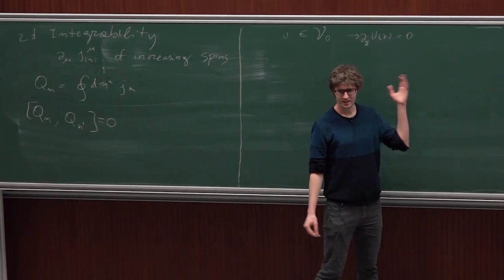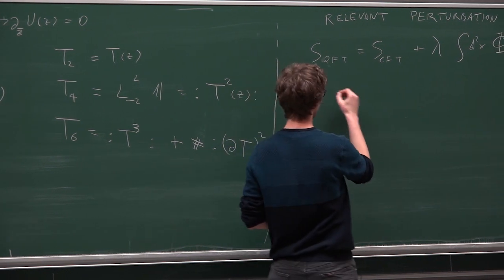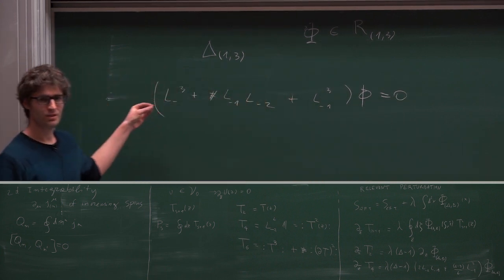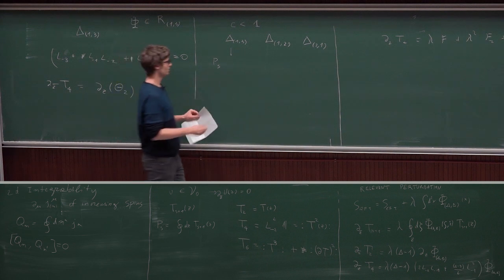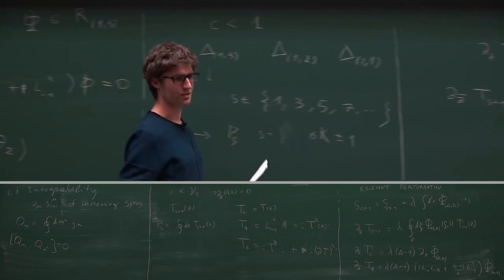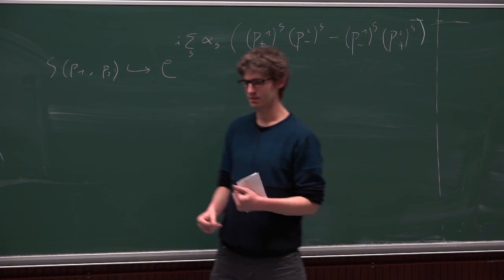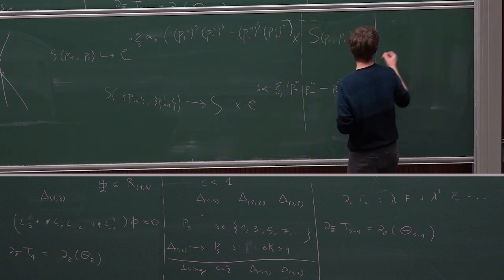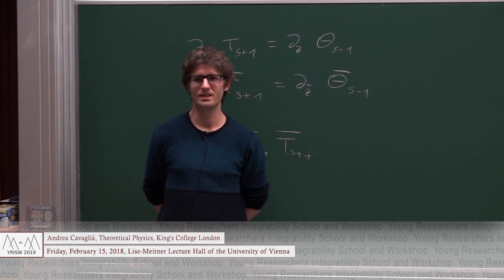Part 25: Andrea Cavaglià: Deformations part 2.3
This course will focus on a special type of deformation of two-dimensional quantum (not necessarily conformal) field theories driven by the determinant of the stress-energy tensor: the so-called T-Tbar deformation. We will study in detail the case where the deformed theory is a CFT, computing the effects of the T-Tbar-flow on various physical quantities and discussing some applications.

1. Lead 00:00:00
2. Integrability 00:00:10
3. Relevant perturbation of CFT 00:08:33
4. Degenerate fields in the spectrum 00:13:27
5. S-matrix bootstrap 00:25:02
6. Conservation laws 00:36:56
7. Questions from the audience 00:39:04